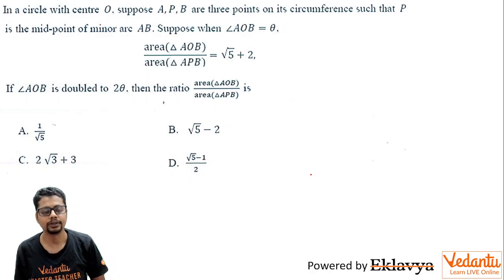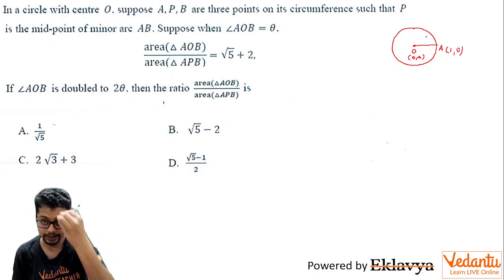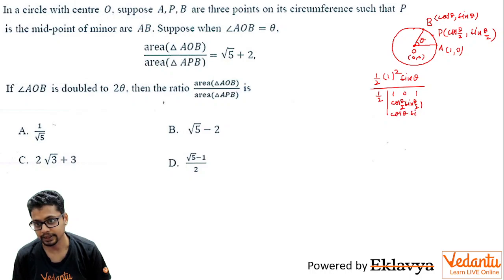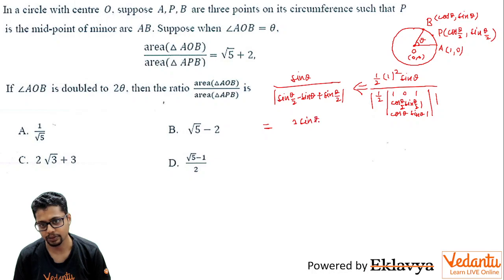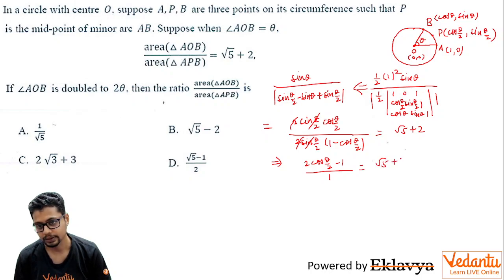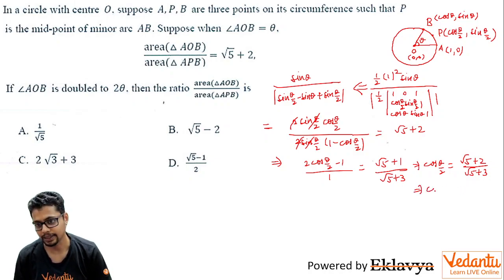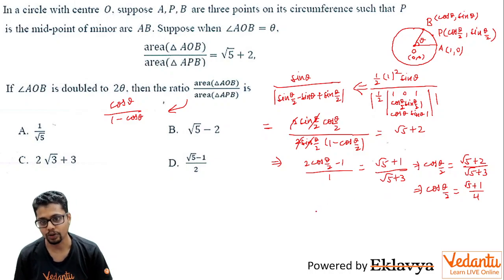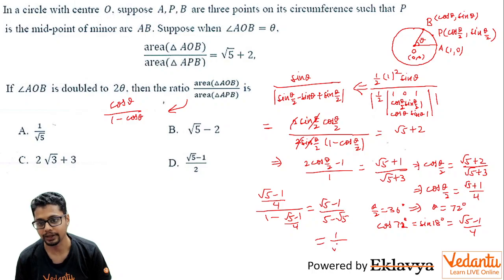KVPY 2016 SB/SX Mathematics Part I Question 8 Answer A Circles Areas Shubham Jhanwar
✅ Session PDF for "KVPY 2016 SB/SX Mathematics  Part I  Question 8 Answer A Circles Areas Shubham Jhanwar"

➡️In a circle with centre O, suppose A,P,B are three points on its circumference such that P is the midpoint of minor arc AB. Suppose when , . If is doubled to , then the ratio is